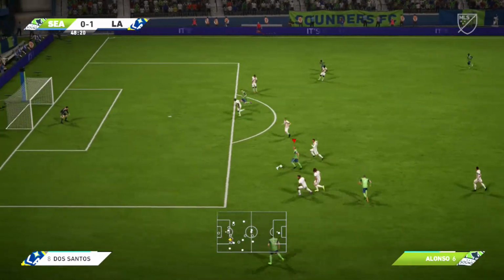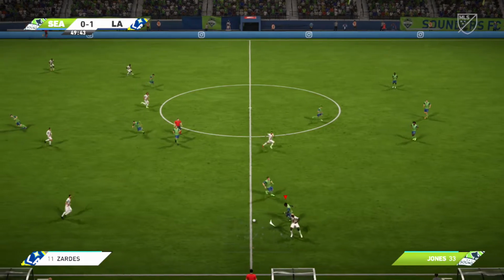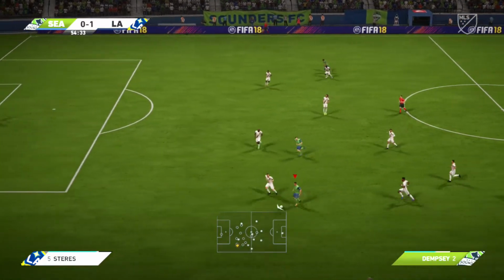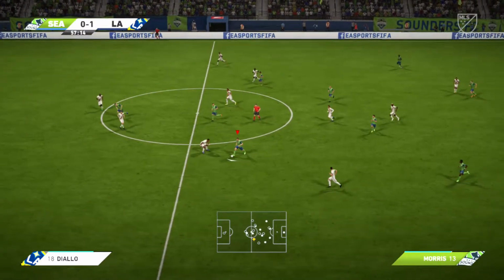FIFA 18 Gameplay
Use Code HAGGARD (Epic Partner)
Twitch.tv/HaggardGamer
Is FIFA 18 the best sports game ever? I can tell you one thing for sure, it is the best-looking sports game ever. Watch this FIFA 18 gameplay to see how the game looks. FIFA has always been a great franchise and this year seems to improve on that greatness. FIFA 18 truly is a beautiful game.

Let me know down in the comments if you have played FIFA 18 and if you have, what do you think?

▶ FIFA 18 Xbox One
▶ FIFA 18 PS4
▶ HyperX Cloud Pro Gaming Headset

END SCREEN MUSIC:
▶ Title: Happy Boy End Theme